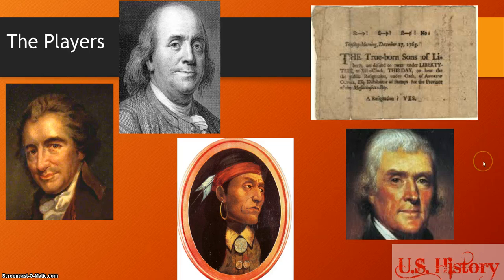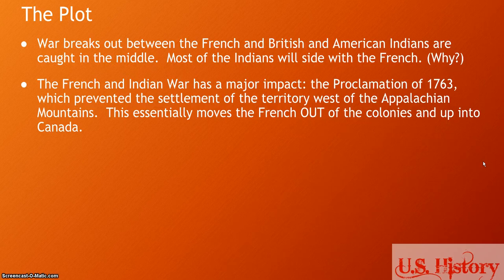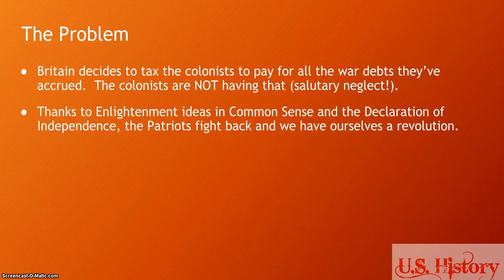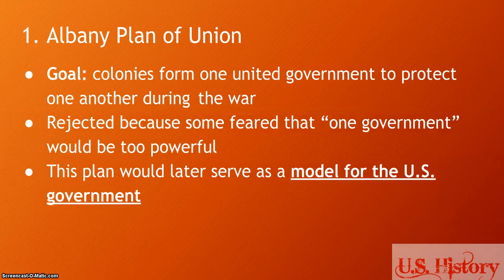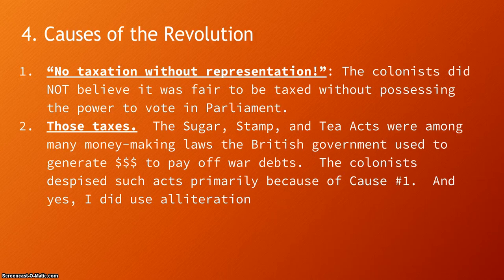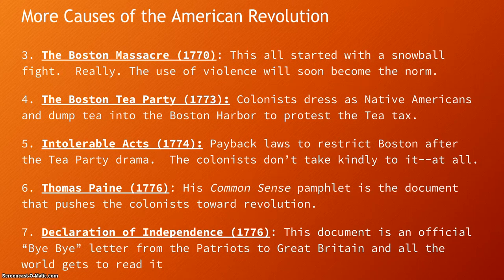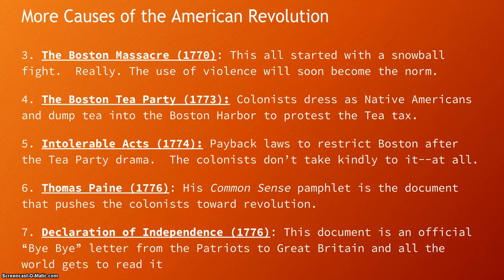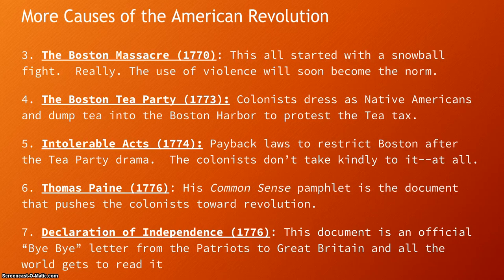Episode 3 Pt 1